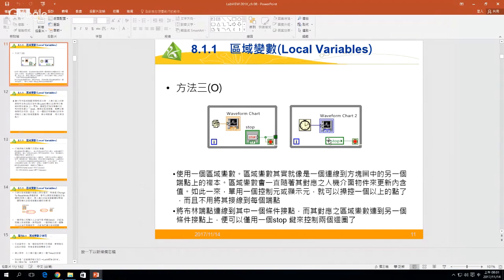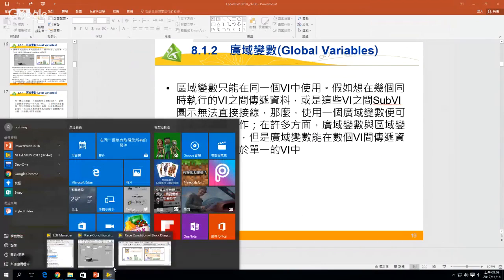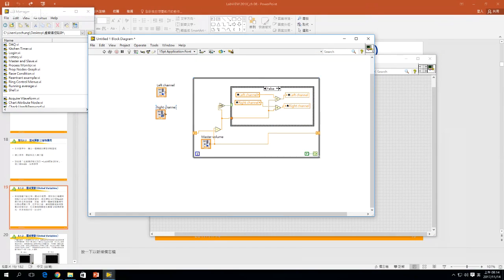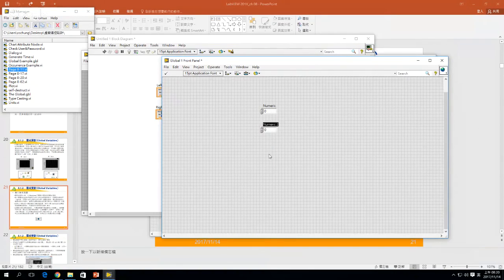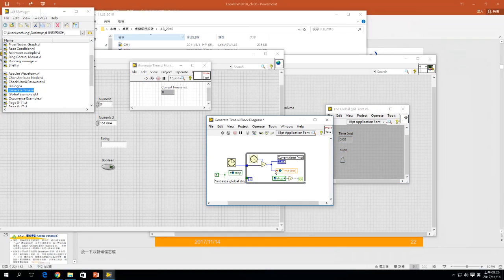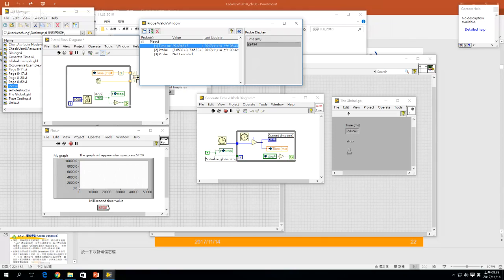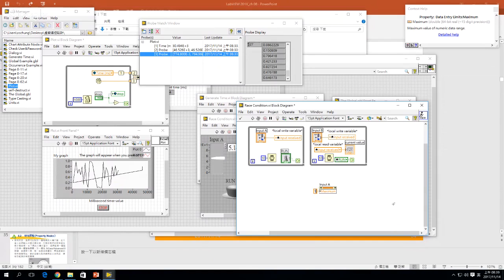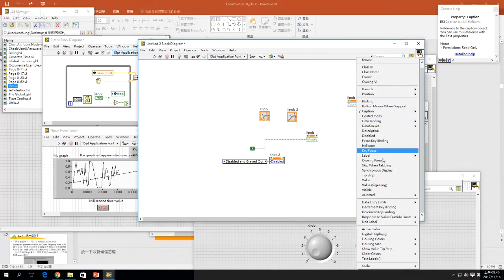Labview 2017/11/14 Variable & Property Nodes